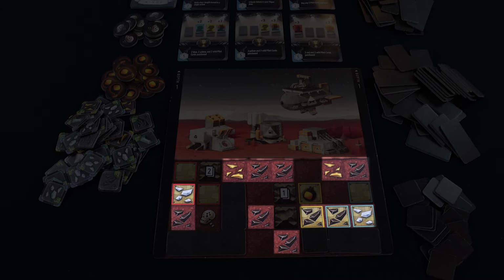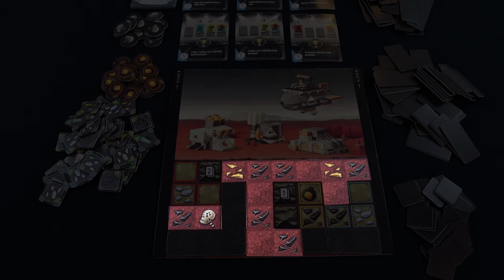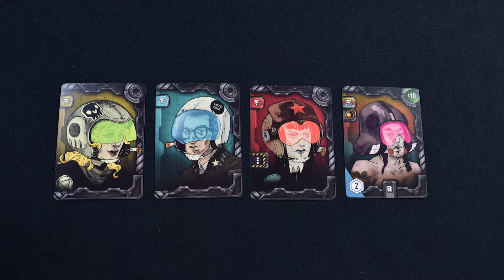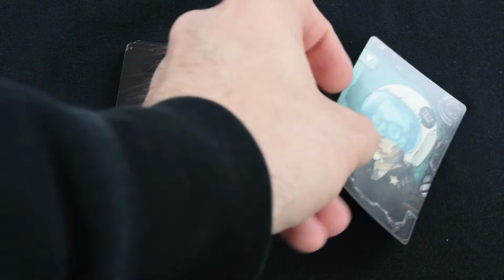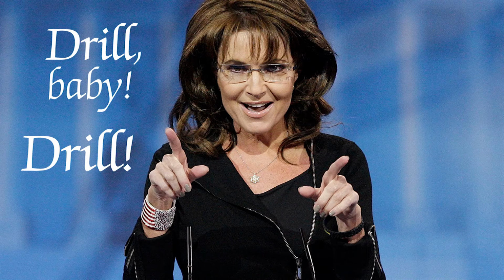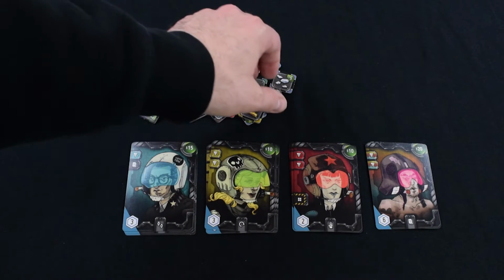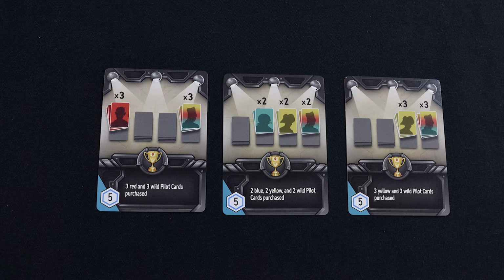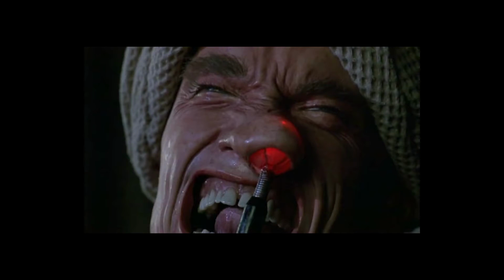Super Motherload Review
The PS4 and Steam indie hit Super Motherload is now a board game. Find out if this deck builder stands out as a tabletop game in our review of Super Motherload.

Dog and Thimble received a promotional copy of this game for review purposes.